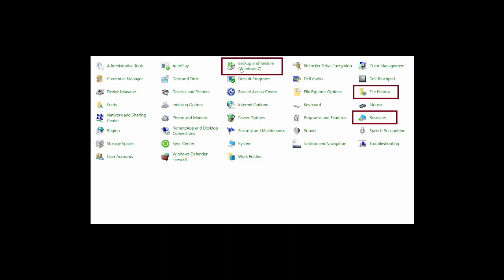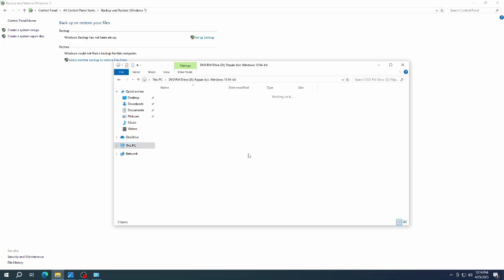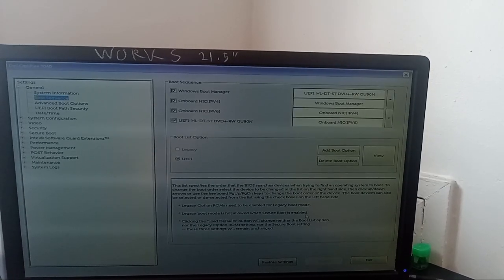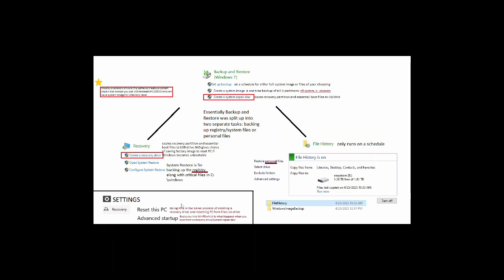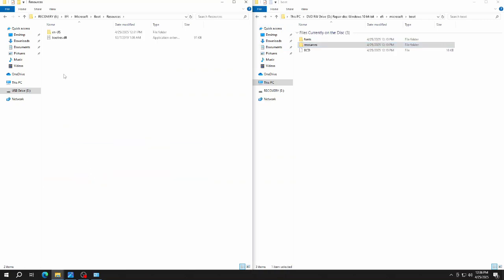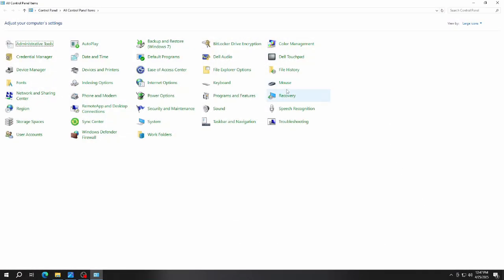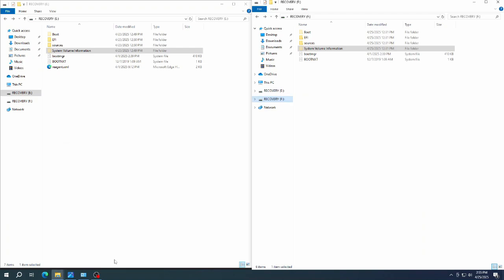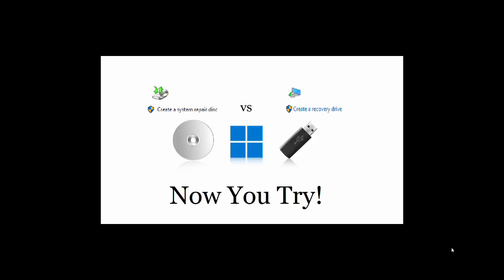How to create a system repair disc/recovery drive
In this video I create a system repair disc and two recovery drives and then boot into each to see what the differences are.